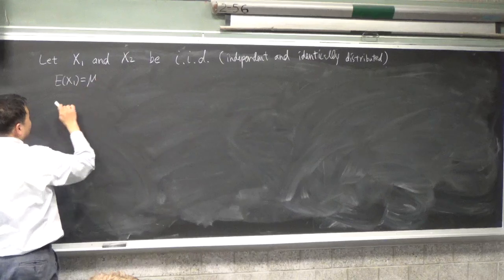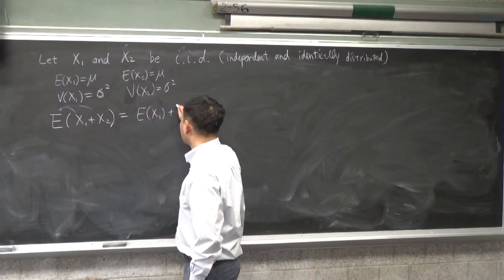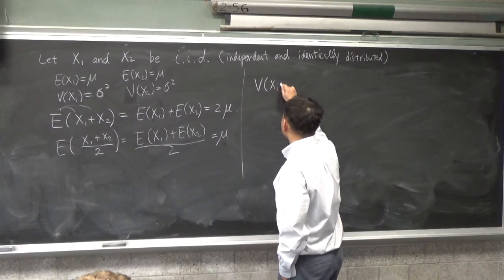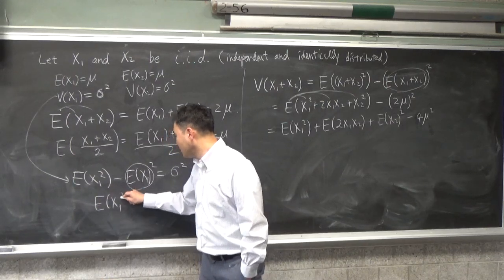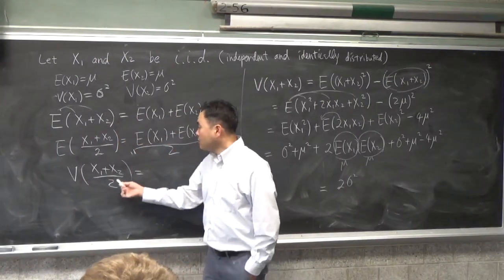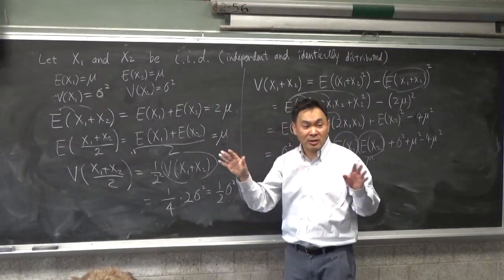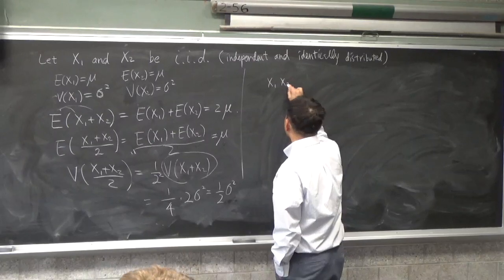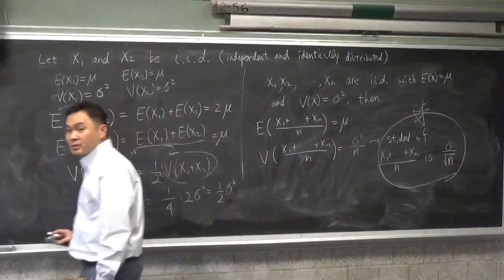Variance decreases if average of many independent identically distributed random variables are taken